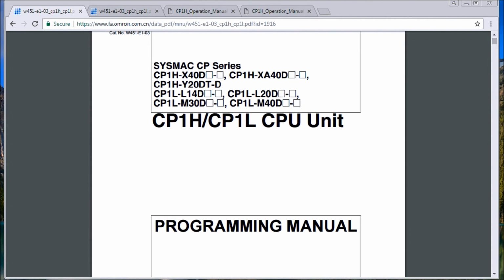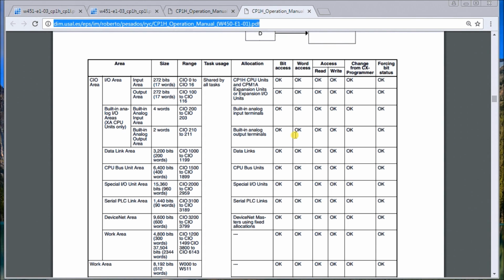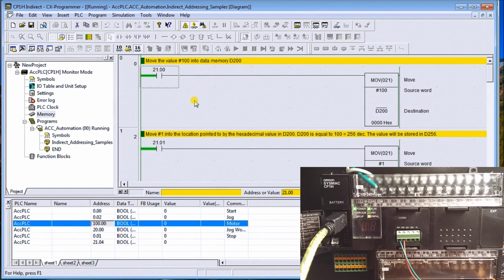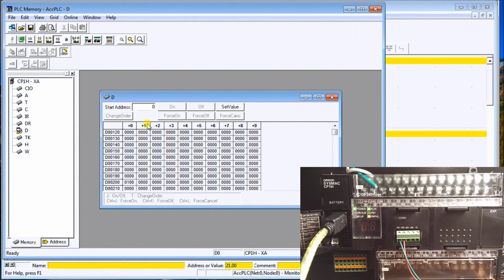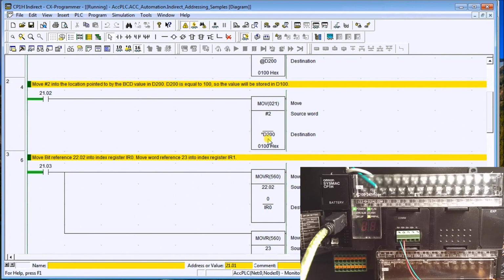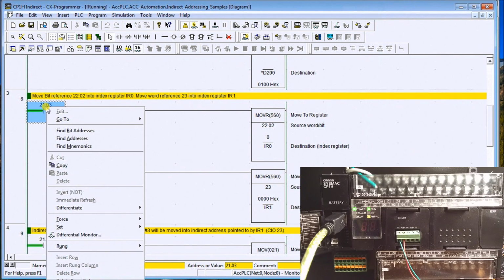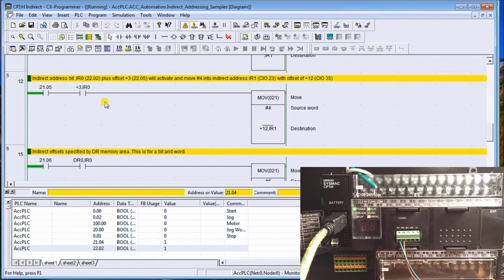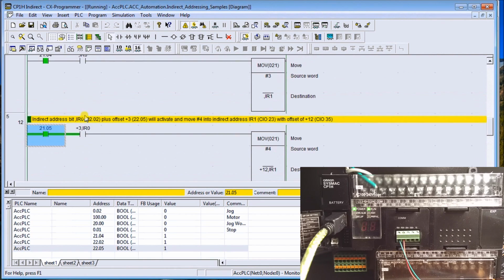Unlock Omron CP1H PLC Secrets: Master Addressing Fast!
We will now look at the Omron numbering systems and addressing in the CP1H PLC.
The Omron CP1H series of programmable logic controllers have a fixed input and output addressing system. Every PLC has its own way of addressing its inputs and outputs. We will be looking at how the CP1H series of controller addresses its inputs and outputs. Numbering systems used in this controller will also be looked at as well as addressing. Addressing can be direct or indirect. We will look at how this can be accomplished using examples in the CP1H controller.

00:00 Omron numbering systems
00:35 Omron IO addressing
01:10 Omron memory area
03:25 Hardware monitor areas
05:48 Online monitor areas
11:25 Indirect move addressing

Previously in this Omron CP1H series, we looked at the following:
System Hardware

There are several reasons why we are using the Omron CP1H Controller. Here are just a few.
 - Communication ability - Ethernet Port, RS232, RS485 - support for protocols such as Modbus, Host Link, ASCII (No Protocol)
 - Built-in Analog inputs and outputs
 - 4 axis control  of motion
 - 4 high-speed counters
 - powerful instruction set (similar to CS and CJ series)

The Omron CP1 series of programmable logic controllers consists of three different units. CP1E is the cost-effective unit, CP1L is the high performing controller that can come with embedded Ethernet and the CP1H is the position control and comprehensive programmable logic controller.
 We will be looking a the CP1H for this series, but a majority of the information can be applied to the CP1E and the CP1L controllers as well.

Regards,
Garry
ACC Automation